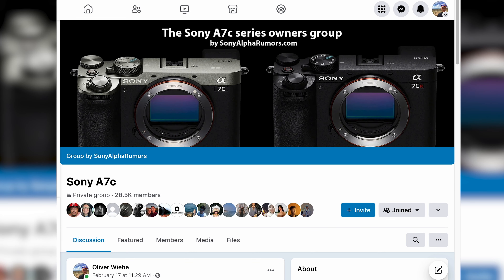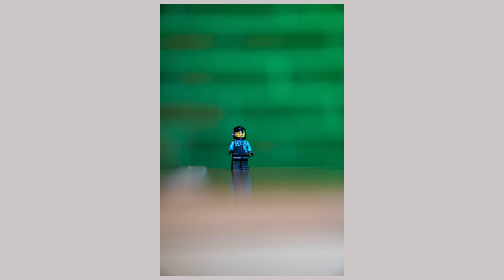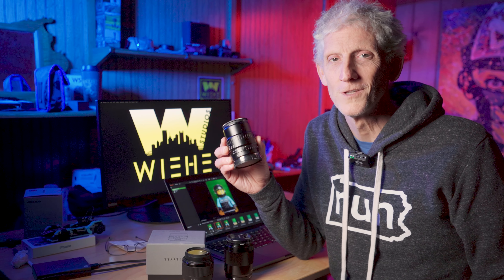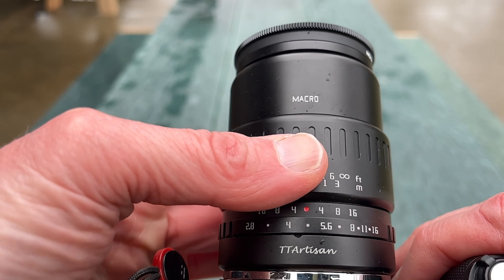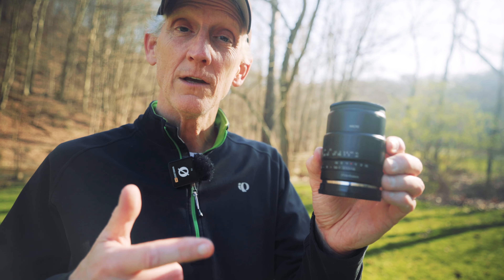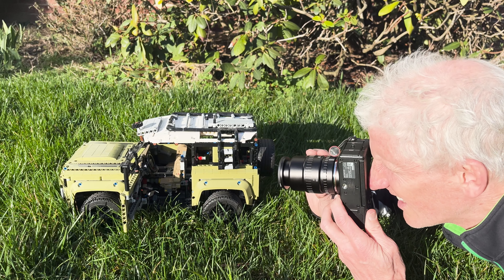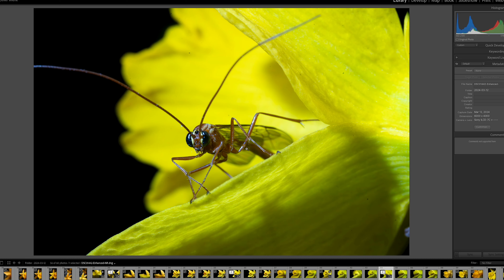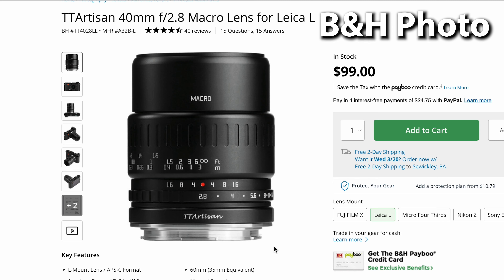TT Artisan 40mm f2.8 Macro: Best Budget Friendly Macro Lens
TT Artisan 40mm f2.8
This is a great lens if you are starting Macro Photography! It offers a 1:1 magnification with a shallow depth of field at f2.8. 11 blades of aperture for a smooth bokeh. Put this lens on a Sony full-frame camera for a perfect match.

Sony a7c

Sony a7cii